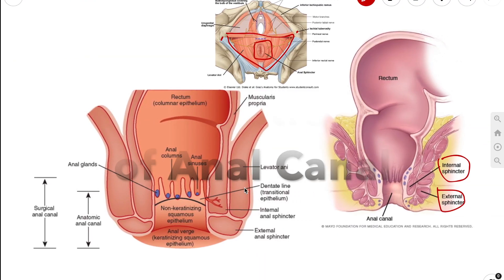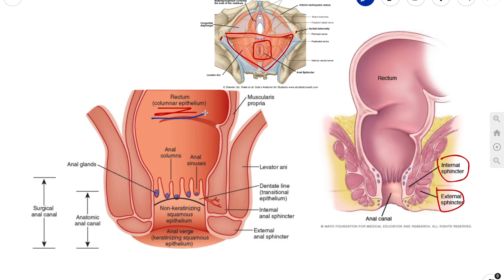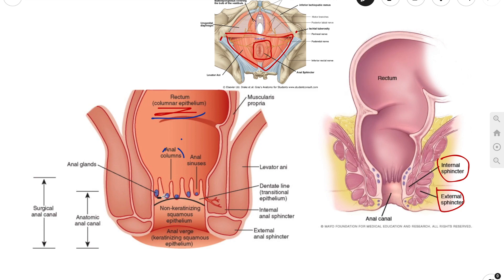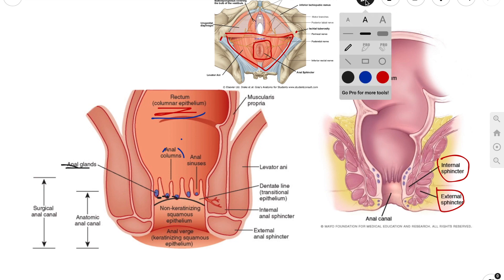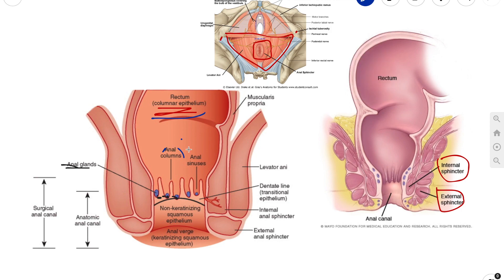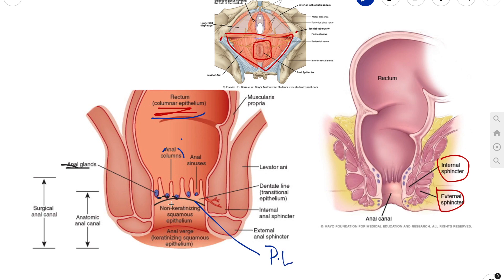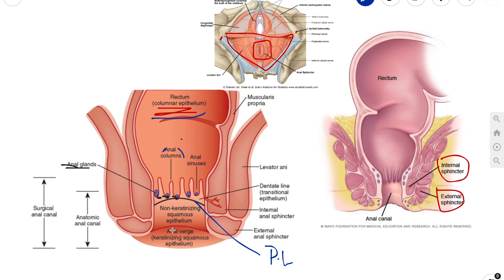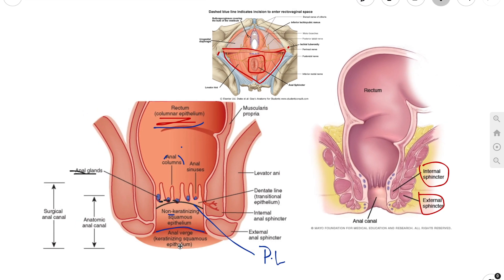Internal Structure of Anal Canal | Anatomy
The anal canal is the most terminal part of the lower GI tract/large intestine, which lies between the anal verge (anal orifice, anus) in the perineum below and the rectum above. The description in this topic is from below upwards, as that is how this region is usually examined in clinical practice
for complete anatomy regarding anal canal watch all the parts..